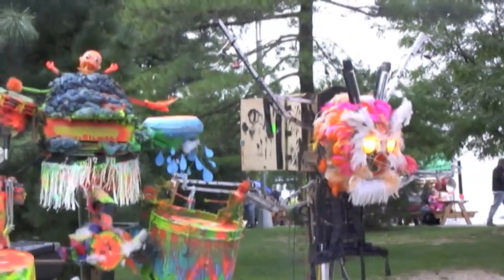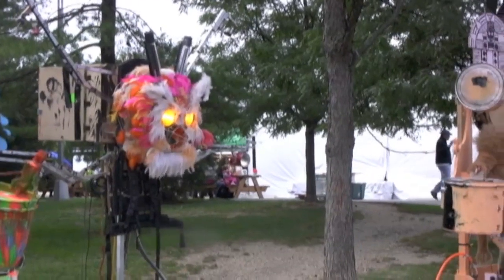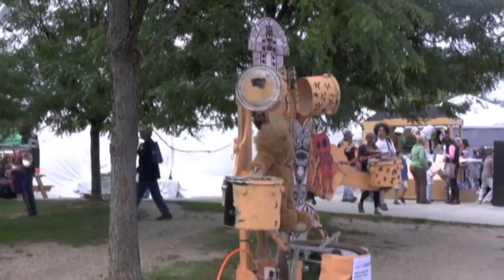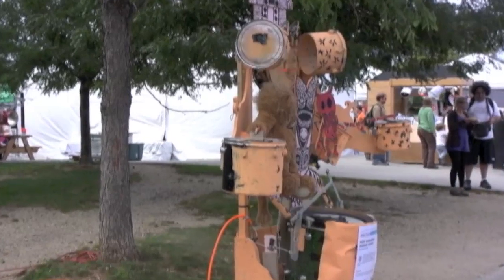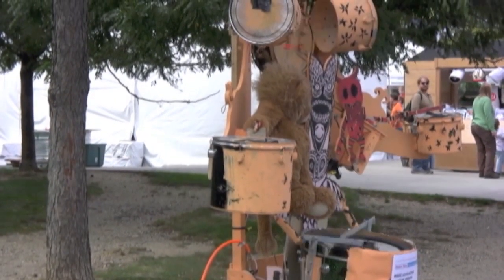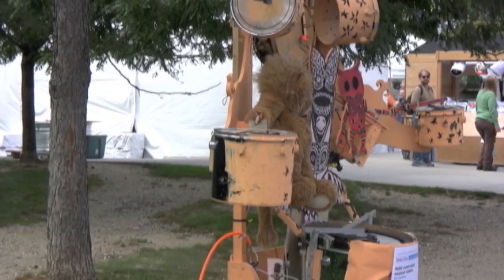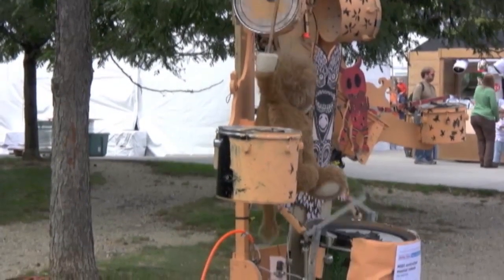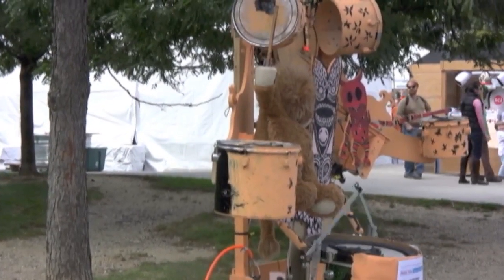MIDI-controlled robot drummers at Maker Faire 2011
Tim Laursen explains his three prototypes, created from industrial parts and controlled by a MIDI panel. From Maker Faire 2011, held at the New York Hall of Science.